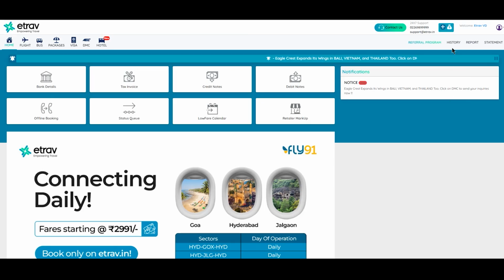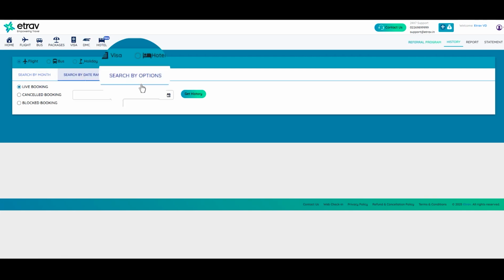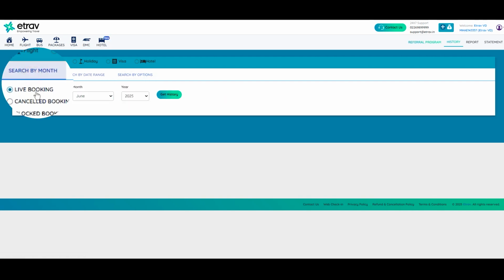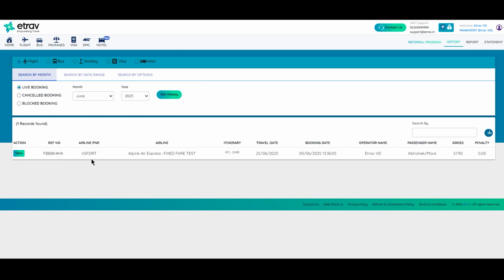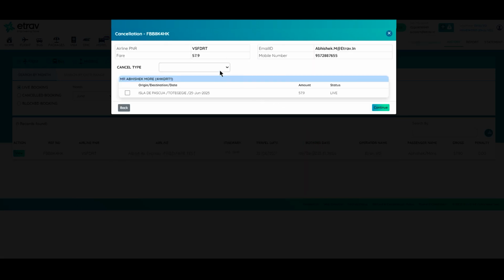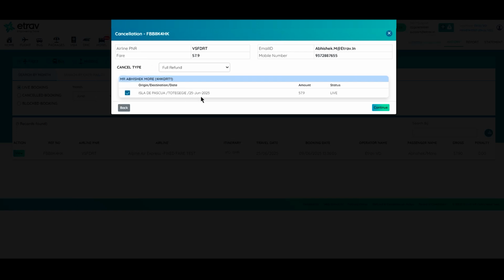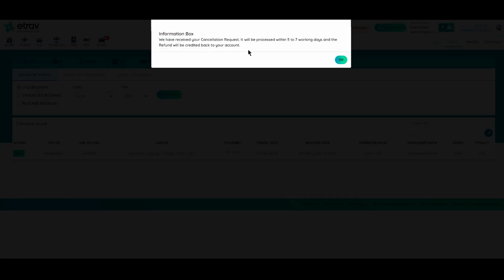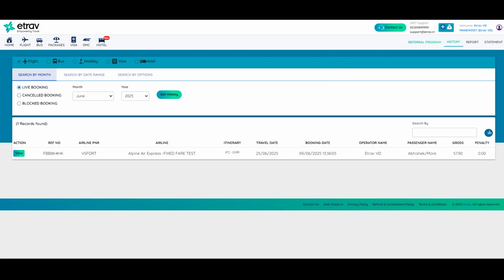Flight Cancellation Process – Step-by-Step Guide | Etrav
Simplifying cancellations on etrav — follow these steps to manage changes with ease.